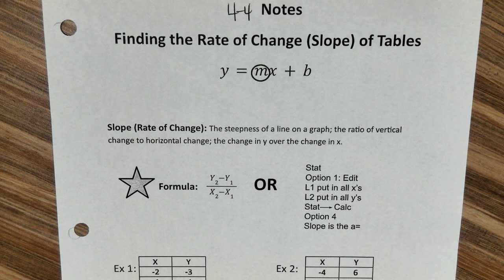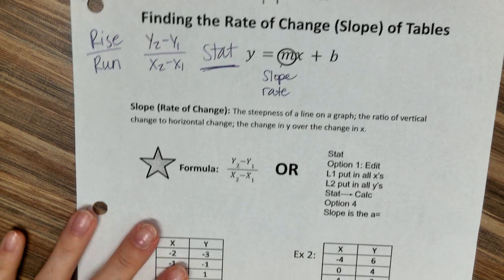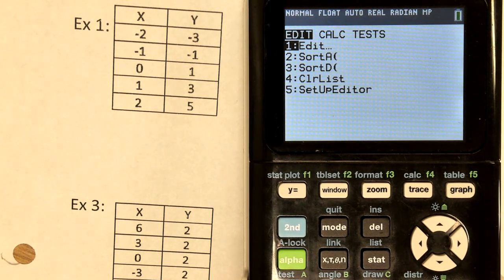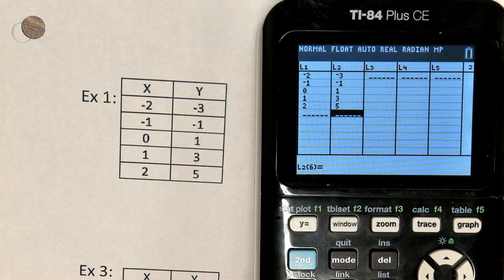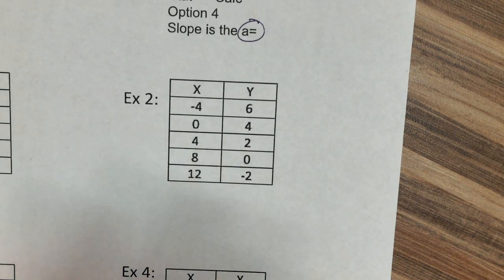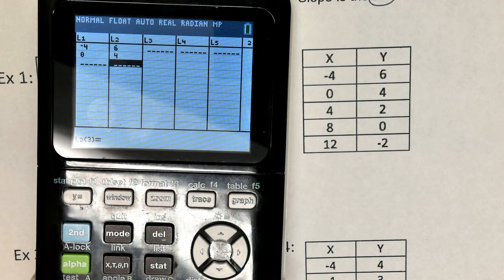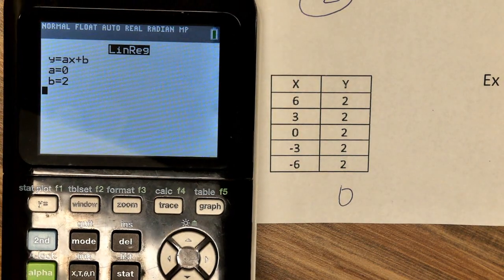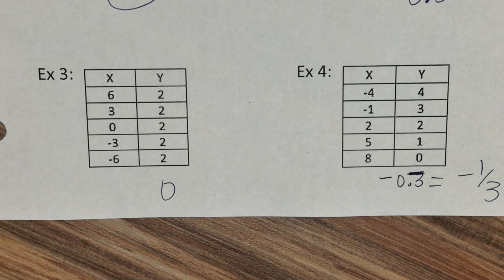Math 4-4 Finding Slope with STAT